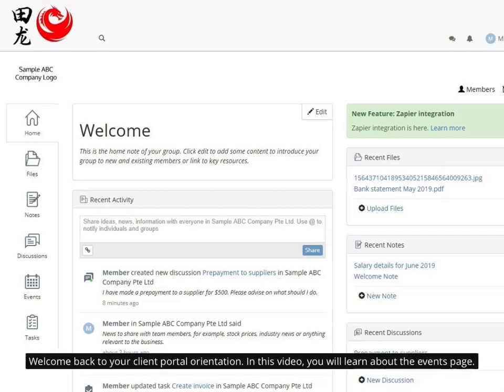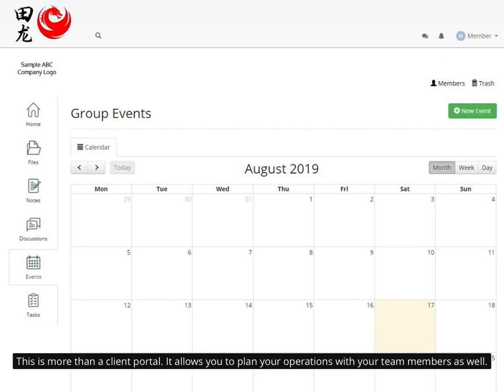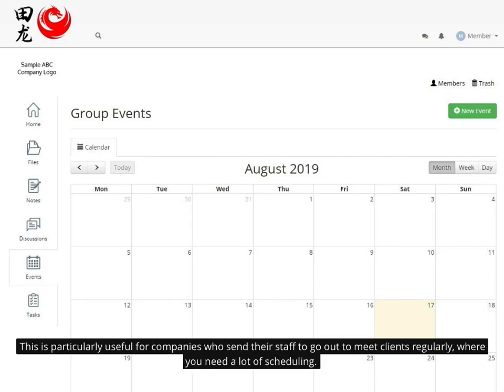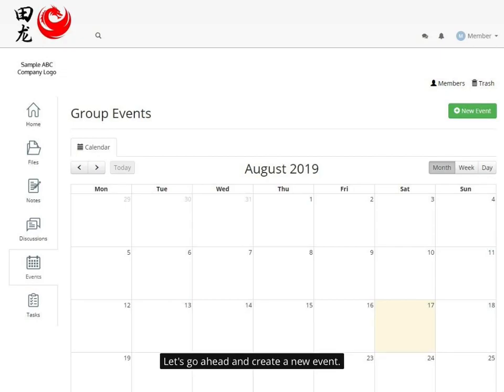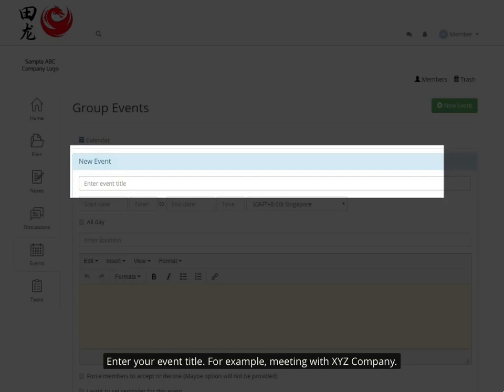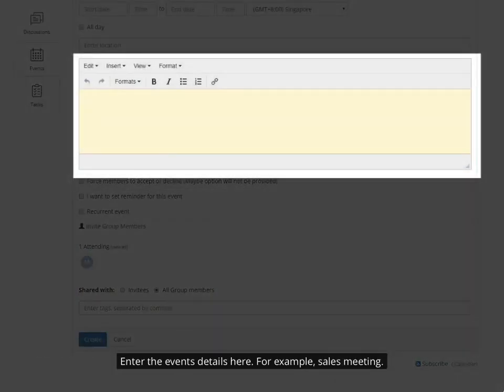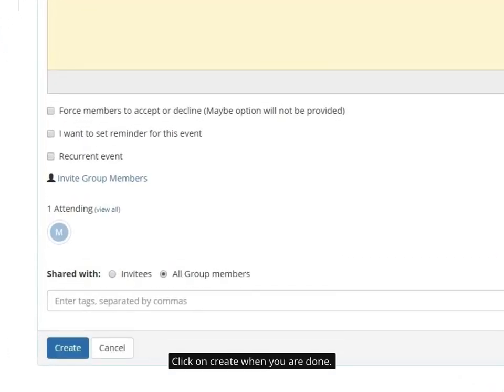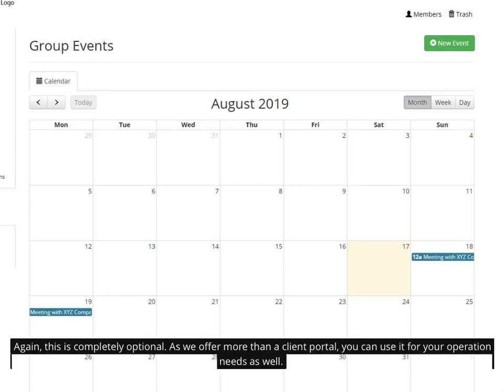Tianlong Services | An introduction to your client portal - Events Page - Part 5 of 6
Welcome to Tianlong Services. In this video, you will learn about the events page of your client portal and what you can do on the events page.

This is part 5 of 6 of the client portal onboarding video - English version. You can check our channel for Chinese (Simplified) version.

Tianlong Services Pte Ltd is an accounting firm HQ in Singapore. We provide accounting, bookkeeping and tax services.

Company name: Tianlong Services Pte Ltd

Business information:
2 Kallang Ave
#06-22, CT Hub
Singapore 339407
61001026

Business Description:
We offer outsourced accounting for your business, so you can focus on your business instead of having to mind with compliance and administrative matters. Join hundreds of SMEs who have outsourced with us today!
Clients who outsourced to us reported an average of 73% reductions in overheads. And also meeting with ACRA annual filing and IRAS compliance.